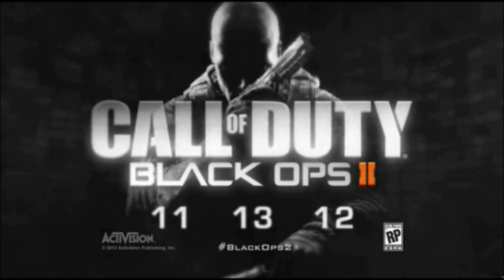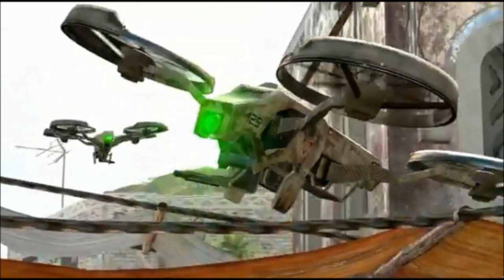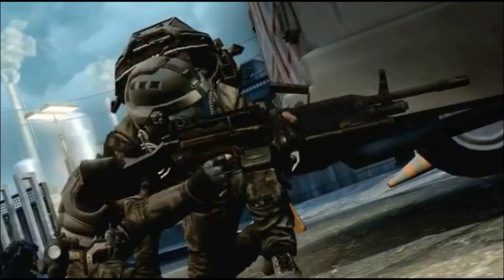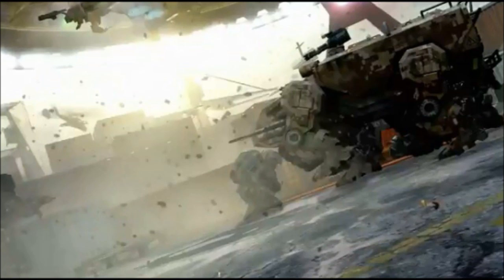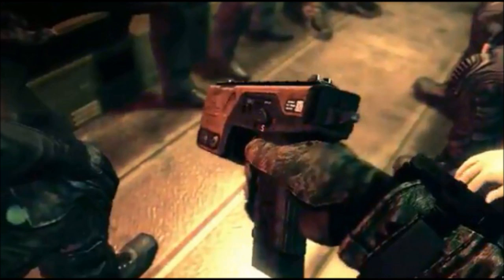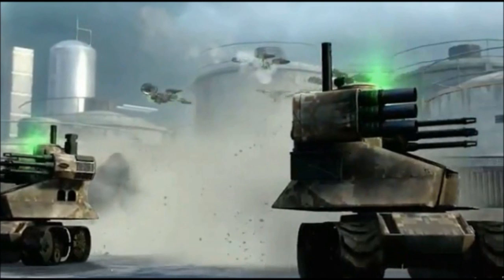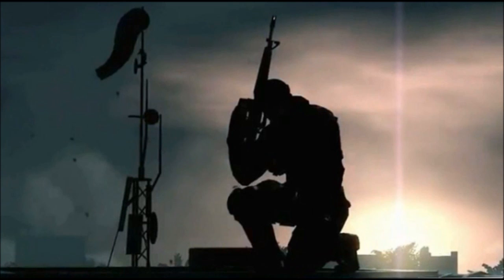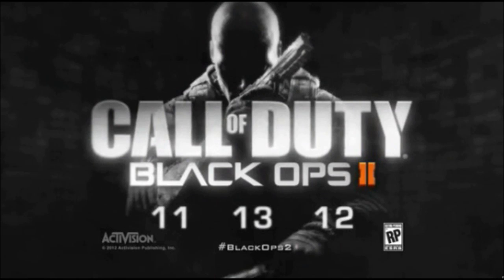Black Ops 2: Reveal Trailer Breakdown+Zombies Announced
I will breakdown the Call of Duty Black Ops 2 Reveal Trailer and will be talking about how there will be zombies.

EXTRA TAGS IGNORE: Call, of, Duty, 4, In, Real, life, modern, warfare, xbox, xbl, counterstrike, sounds, playstation, xbox, live , halo gmod gta 5 need for speed undercover g unit lego lost green lantern movie mtv gamestop yellow ps3 grapes twin towers 2 lego spider man lego indiana jones lego star wars 3 lego batman arkham asylum game the dark knight video game jak 4 jak 5 jak 6 ps4 ps5 yellow ps3 gta 5 bully 2 psp nyc Super Mario Galaxy 2007 97 call bj of duty assassins creed gta 4 grand theft auto vice city san andreas 4 bioshock mass effect metal gear solid 4 2 Legend of Zelda: Twilight Princess, resistance fall of man tom clancy's rainboy six vegas The 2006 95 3 Super Smash Bros. Brawl 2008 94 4 Resident Evil 4 Wii Edition 2007 battlefield bad company ps2 gamecube ok roll'd xbox 91 5 Metroid Prime 3: rick roll Corruption 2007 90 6 Okami 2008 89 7 Zack & Wiki: Quest for Barbaros' Treasure 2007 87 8 Guitar Hero III: Legends of xbox live Rock 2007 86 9 Super Paper Mario 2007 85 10 Boom Blox 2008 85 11 No More Heroes 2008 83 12 MLB Power Pros 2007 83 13 BlastWorks: Build, Trade, Destroy 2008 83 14 WarioWare: Smooth Moves 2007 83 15 Bully: Scholarship Edition 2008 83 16 Pro Evolution Soccer 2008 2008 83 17 Pinball Hall of Fame: The Williams Collection 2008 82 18 Mario Kart Wii 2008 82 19 Rock Band 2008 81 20 Madden NFL 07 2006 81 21 LEGO Star Wars: The Complete Saga 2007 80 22 LostWinds 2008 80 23 Trauma Center: Second Opinion 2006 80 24 Geometry Wars: Galaxies 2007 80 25 Final Fantasy Crystal Chronicles: My Life as a King 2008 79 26 Wii Fit 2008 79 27 Toki Tori 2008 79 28 Mario Strikers Charged 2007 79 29 Gyrostarr 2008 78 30 LEGO Indiana Jones: The Original Adventures 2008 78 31 Final Fantasy Fables: Chocobo's Dungeon 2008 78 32 Fire Emblem: Radiant Dawn 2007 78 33 Godfather: Blackhand Edition, The 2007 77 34 We Love Golf! 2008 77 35 Mercury Meltdown Revolution 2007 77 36 Rayman Raving Rabbids 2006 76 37 Madden NFL 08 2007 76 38 Trauma Center: New Blood 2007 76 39 Wii Sports 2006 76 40 Resident Evil: Umbrella Chronicles 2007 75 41 Battalion Wars 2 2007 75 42 Guitar Hero: Aerosmith 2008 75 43 Elebits 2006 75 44 Guilty Gear XX Accent Core 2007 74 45 Naruto: Clash of Ninja Revolution 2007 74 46 Super Monkey Ball: Banana Blitz 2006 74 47 SSX Blur 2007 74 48 Medal of Honor Heroes 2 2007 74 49 Sims 2: Castaway, The 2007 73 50 Marvel: Ultimate Alliance 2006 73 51 Lara Croft Tomb Raider: Anniversary 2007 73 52 Metal Slug Anthology 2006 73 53 Excite Truck 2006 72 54 Dragon Ball Z: Budokai Tenkaichi 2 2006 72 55 Chicken Little: Ace in Action 2006 72 TheFricshion If you are still reading the tags then you have no life. Black Ops 2 Zombies Shotgun MW3, lebron, JAMESxBOSHxWADE, Sheepy338, YoungLud, ArcticCola66, Starcraft2, red camo, tacticul insertion semtex support advance uav stealth bomber emp nuke winner 2- ownage prank calls prank call dial prank mom gets angry daughter kicked your thefricshion thefricshion thefricshion friction friction the smosh machinima tmartn tips and tricks woodys gamertag predator respawn garry mod amc fox the waking dead zombies ray gun dg2 informational unboxing gaming tutorial breakdown theme 666